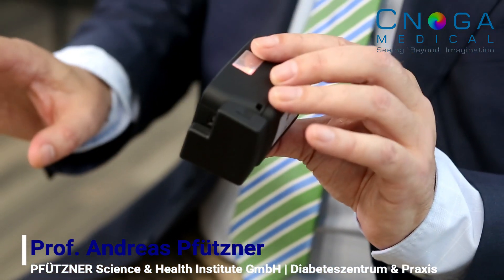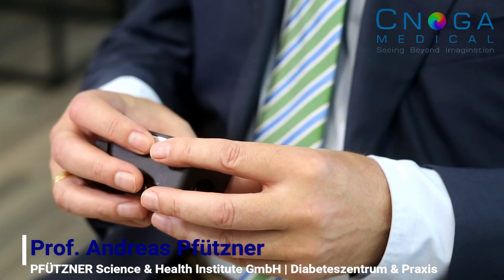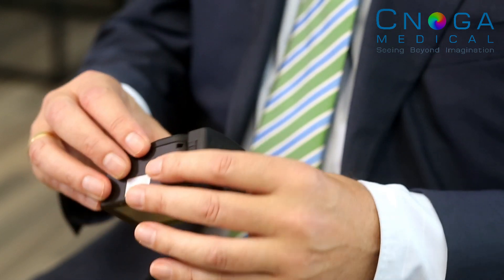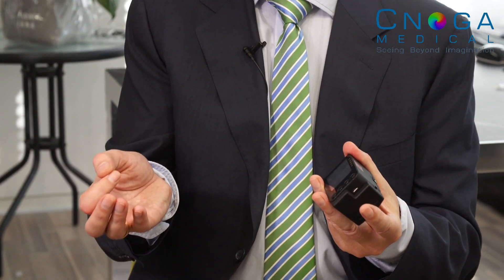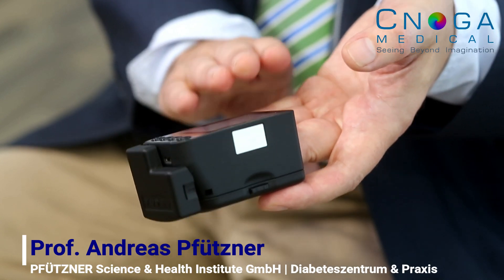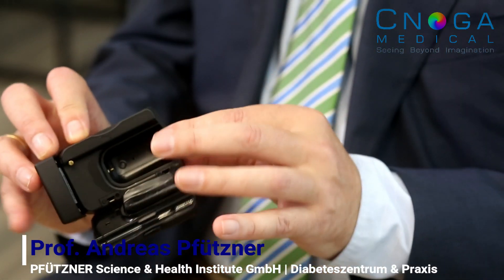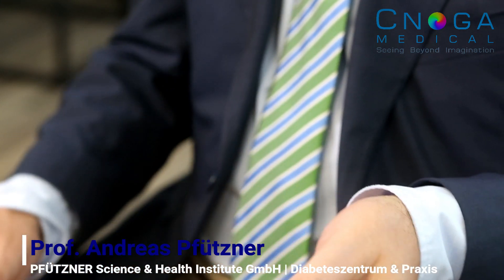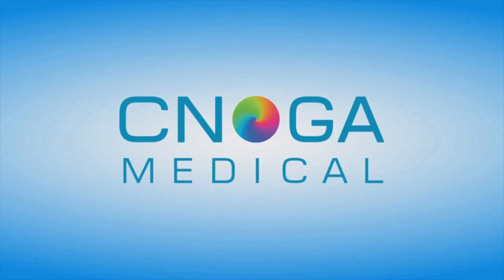Prof. Andreas Pfützner about CoG (CNOGA)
Check our Prof. Andreas Pfützner's impression of our non-invasive glucometer, the CoG